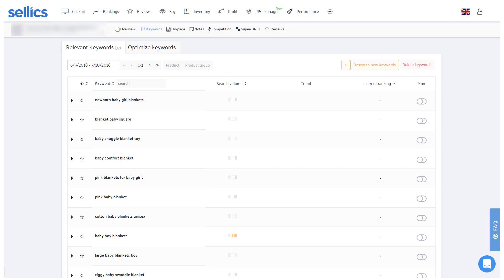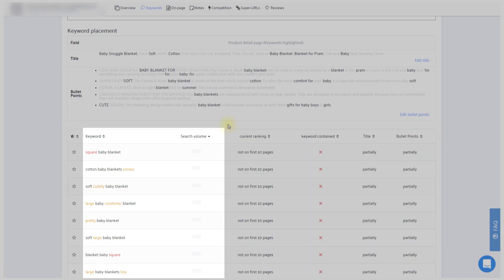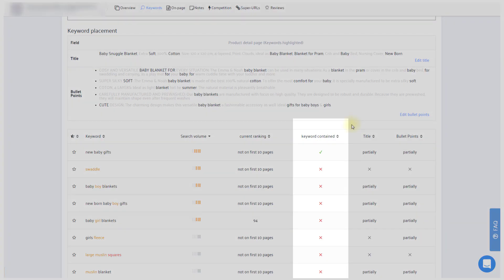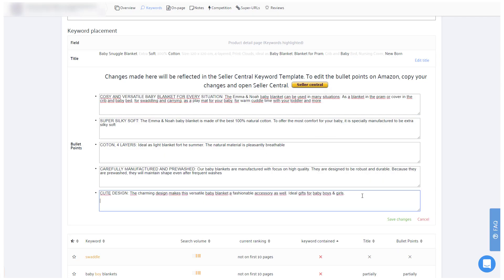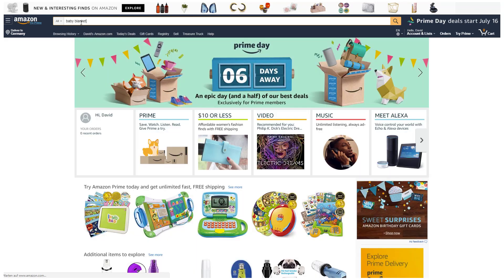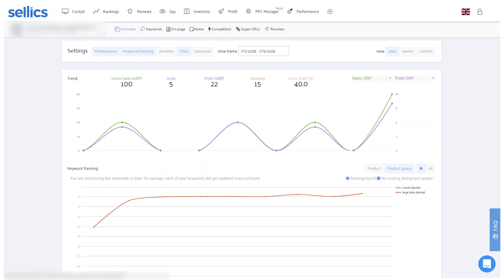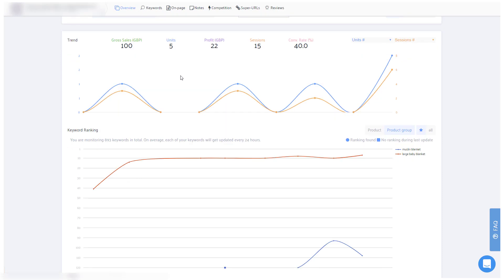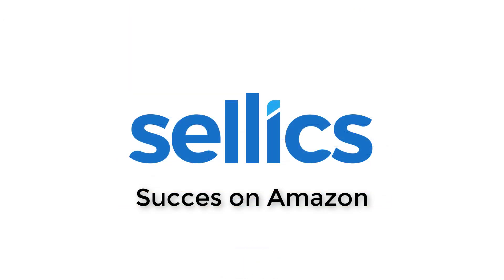Amazon Keyword Optimization with Sellics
A quick walkthrough of the necessary steps to optimize your Amazon keywords.